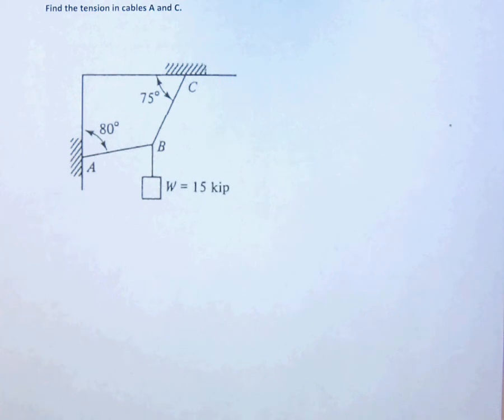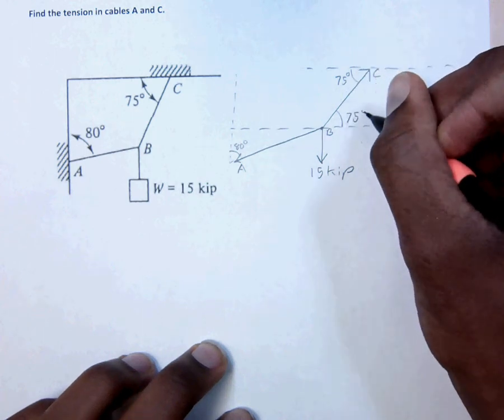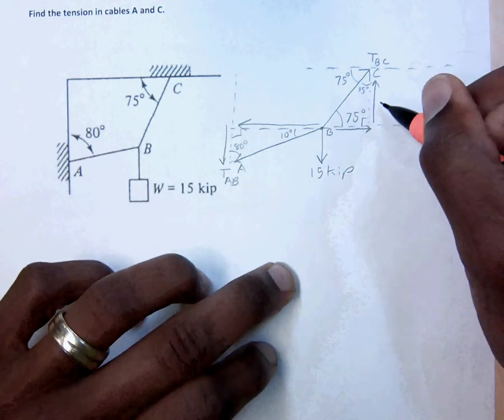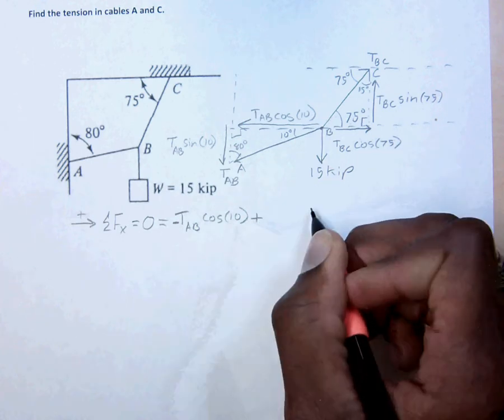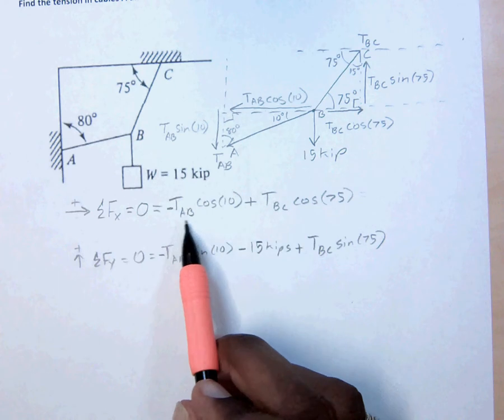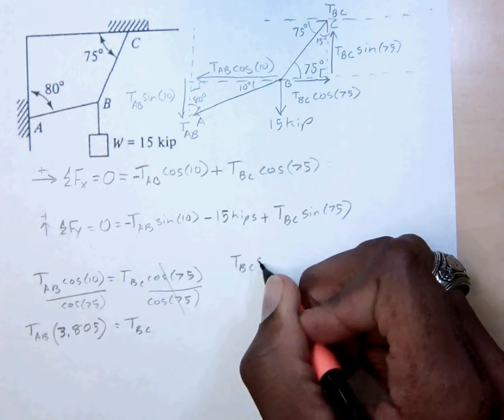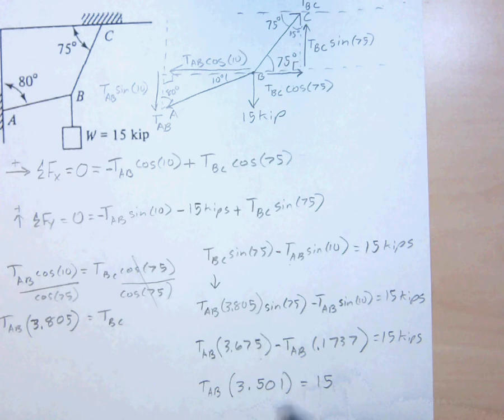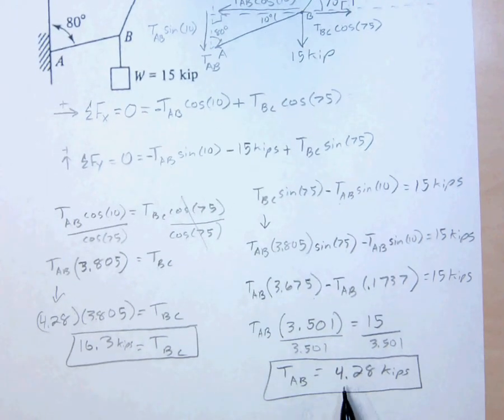Midterm Review Pblm 1 Finding unknown forces of a system in equilibrium